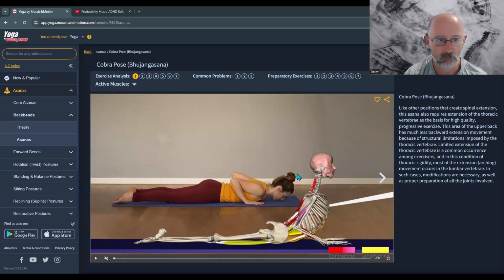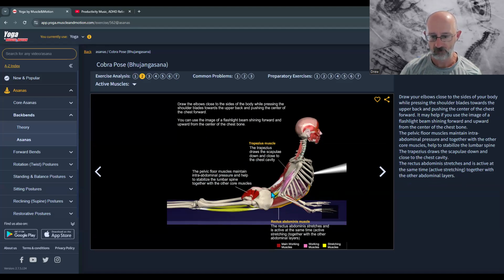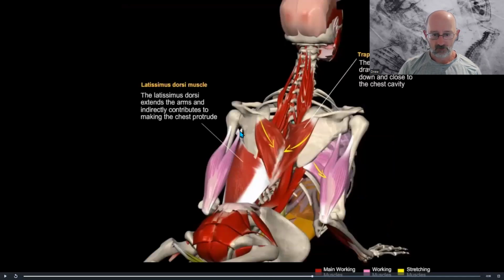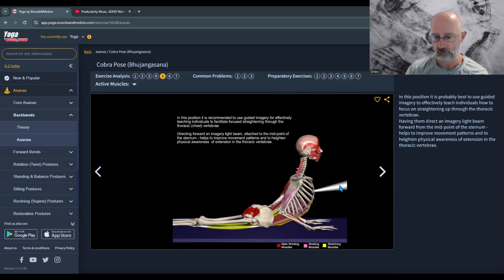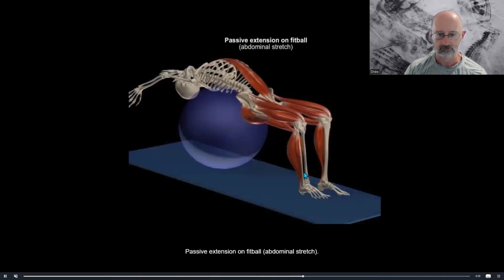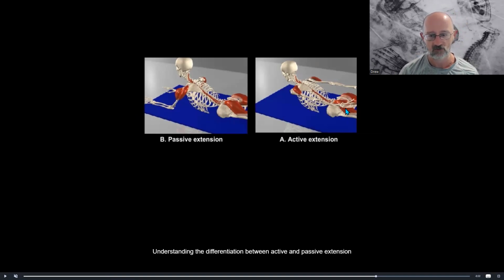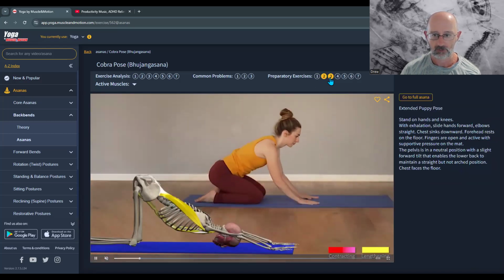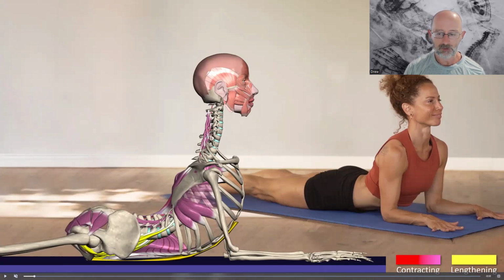Active versus passive back extension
Active versus passive back extension in Cobra and Sphinz pose

Hi folks, in this video we explore the classic yoga asana of Cobra and Sphinx and how to use both active and spinal extension.

Cheers
Drew